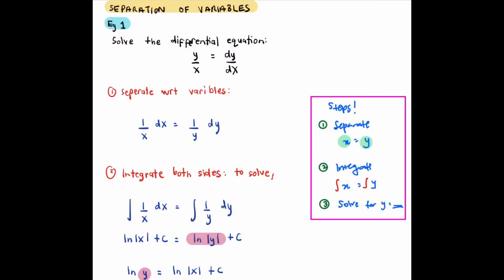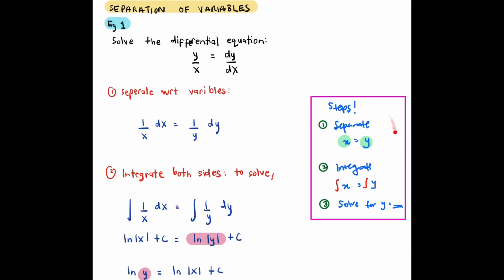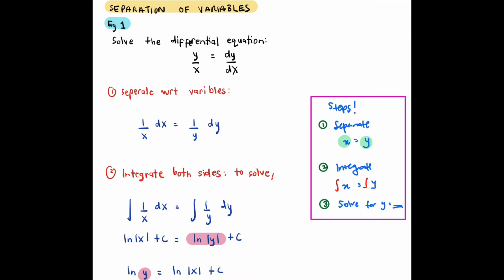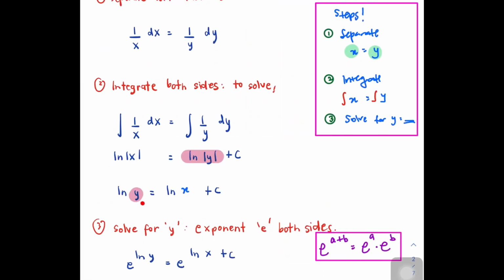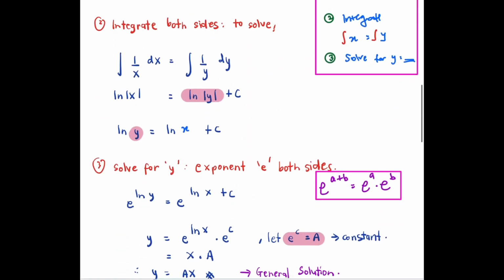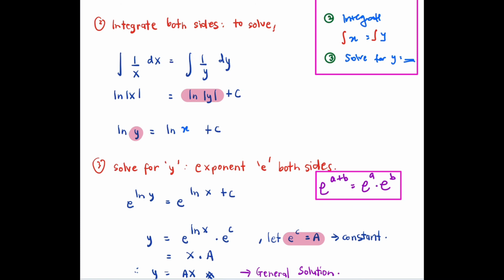MAT0134: 5.1 SEPARATION OF VARIABLES PART 2